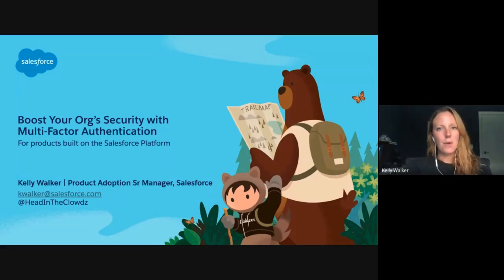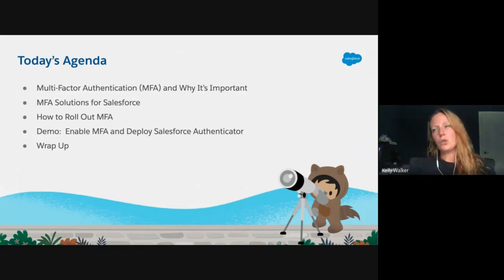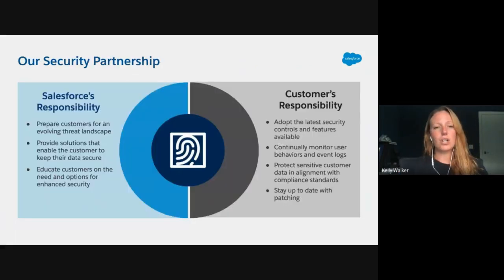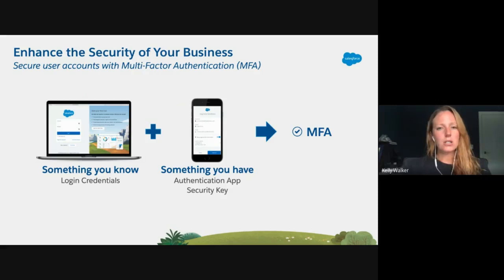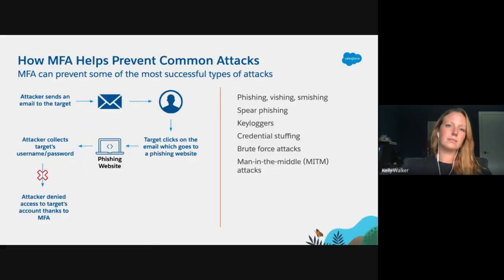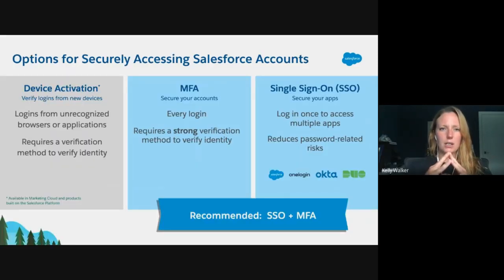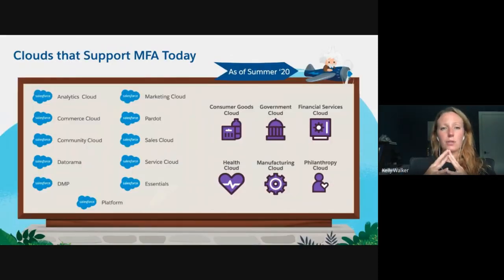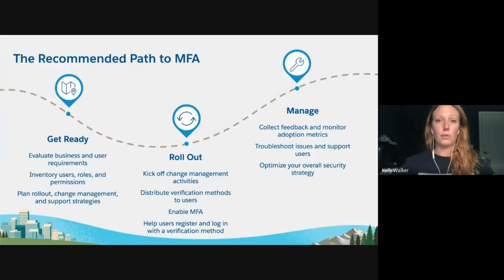Multi-Factor Authentication | Two-factor authentication Salesforce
Boost Your Org's Security With Multi-Factor Authentication.
Two-factor authentication Salesforce | Multi-Factor Authentication

Multi-Factor Authentication (MFA) and Why It’s Important
MFA Solutions for Salesforce
How to Roll Out MFA
Demo: Enable MFA and Deploy Salesforce Authenticator
Wrap Up